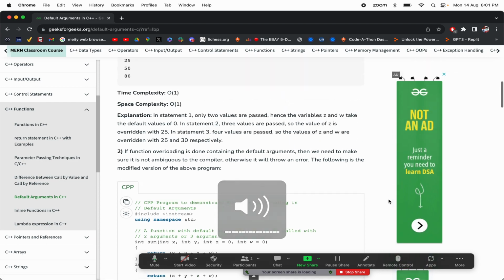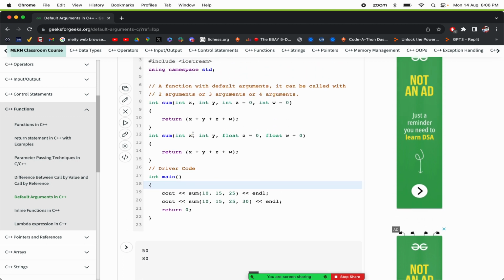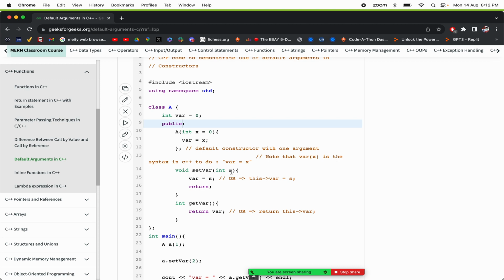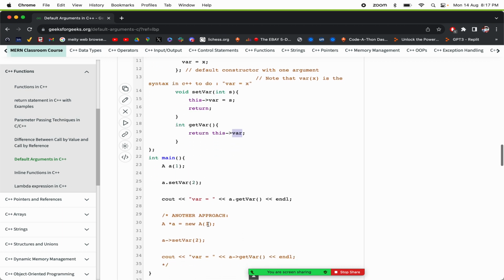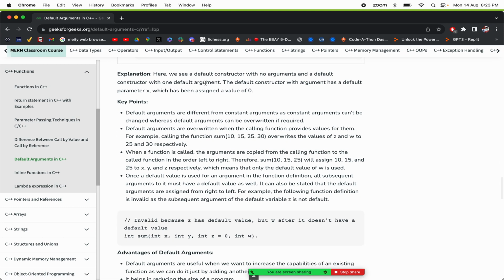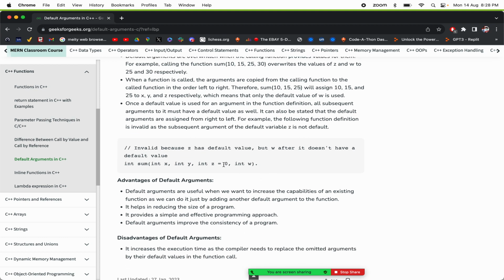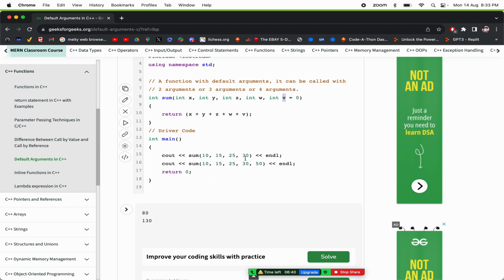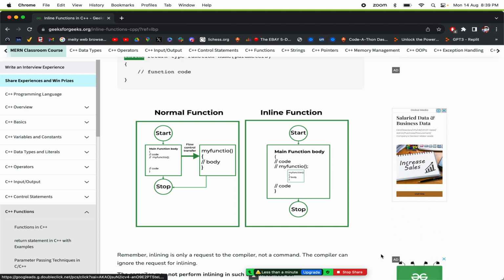C++ Advanced Crash Course | Part 19 | Function Default Parameters, Inline Functions